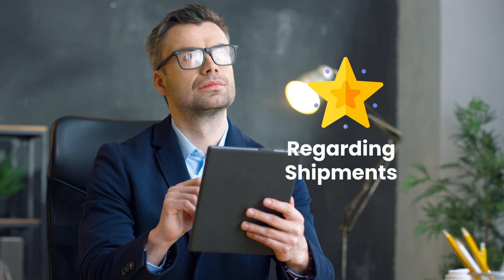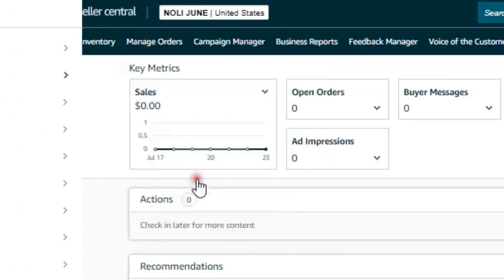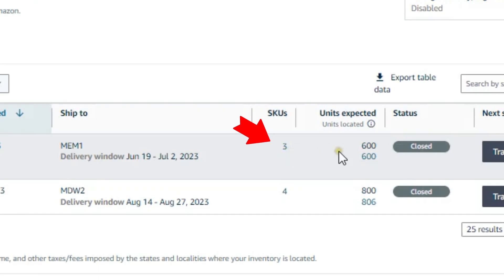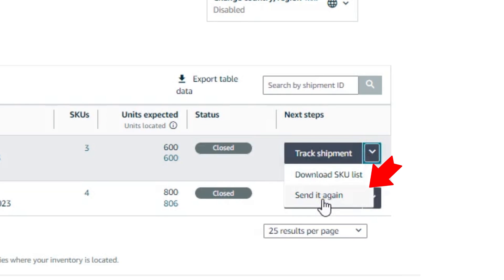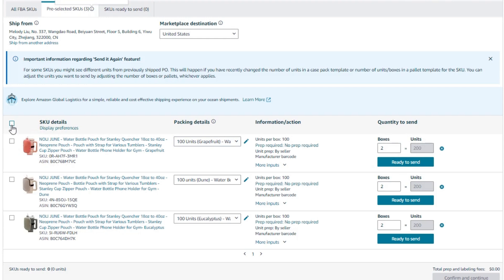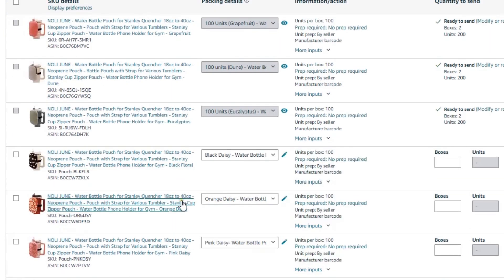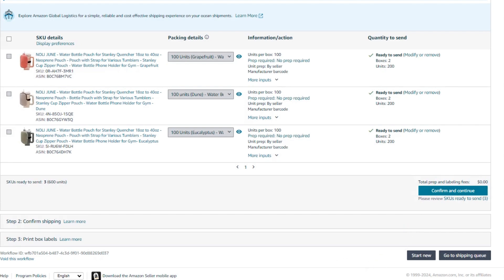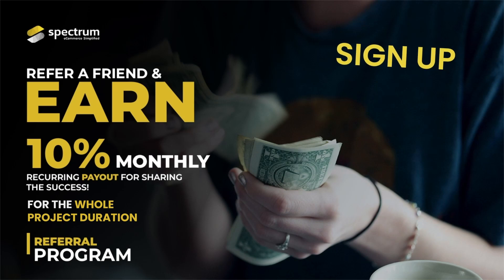How to Use Amazon's new 'Send it Again' Feature to Resend Shipments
In this video, we explore Amazon's new "Send It Again" feature that simplifies managing your shipments.
Learn how to quickly resend a shipment with the same SKUs and quantities by following our step-by-step guide.
We cover:
How to access the feature,
Duplicate previous shipment details,
And make any necessary adjustments.

Streamline your shipment process and make inventory management easier with these tips.